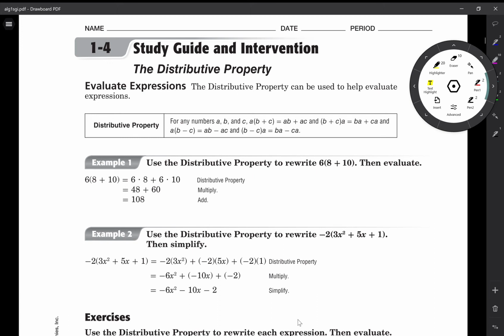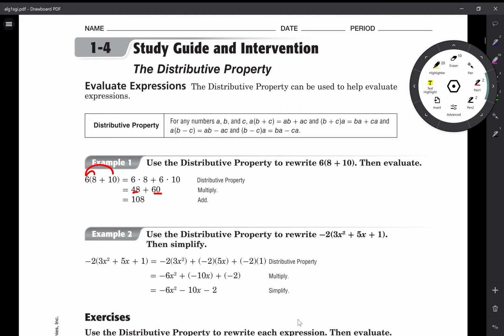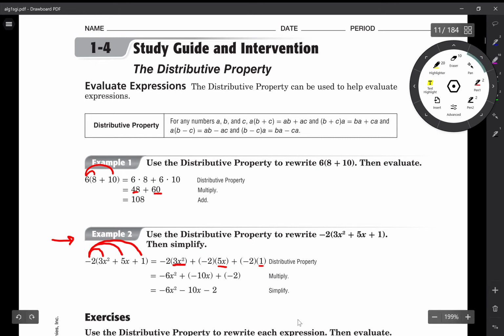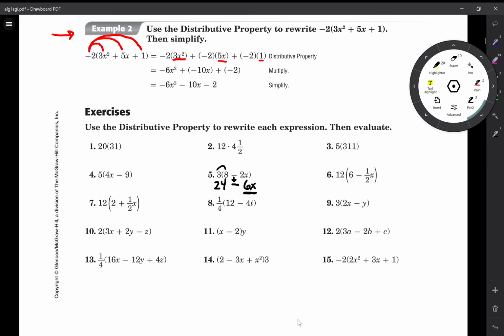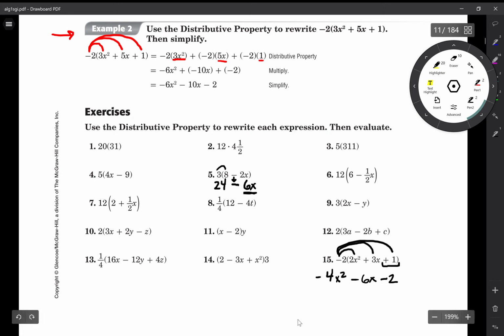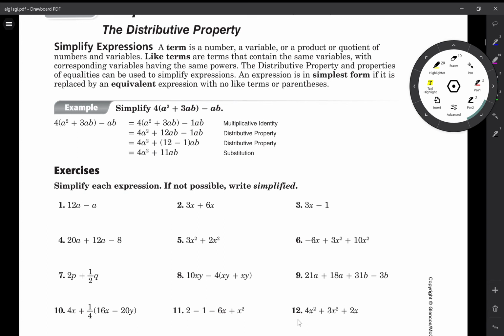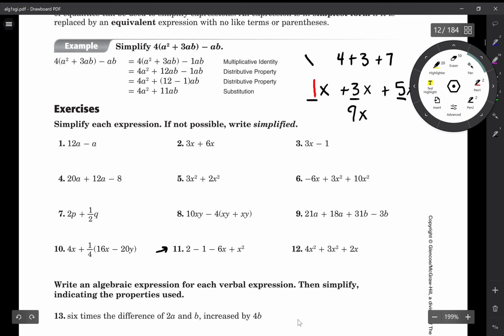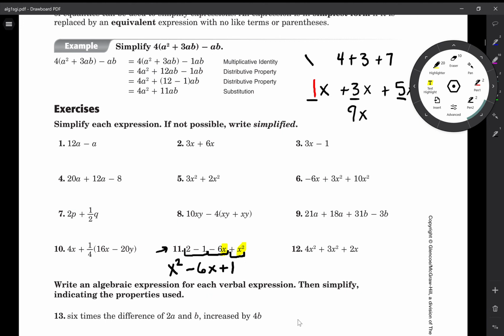1 4 Skills Wkbk